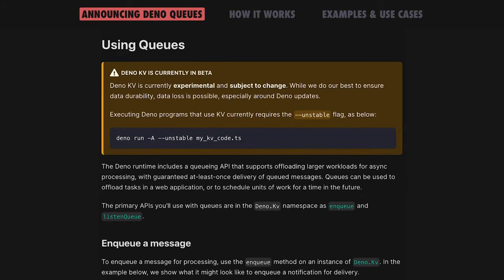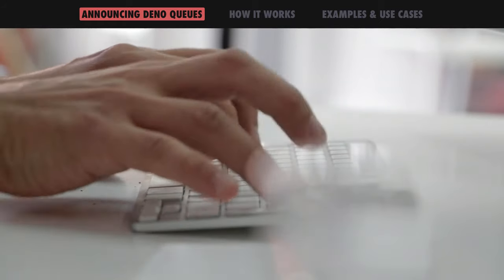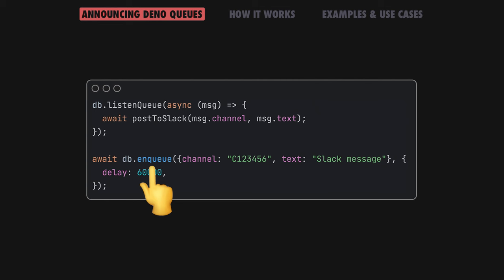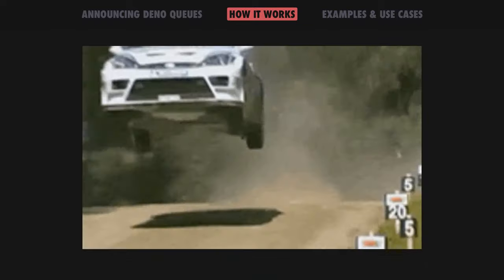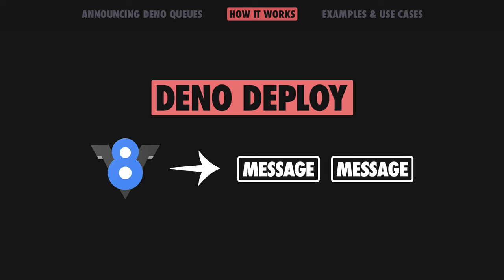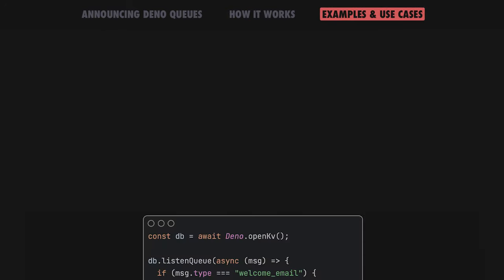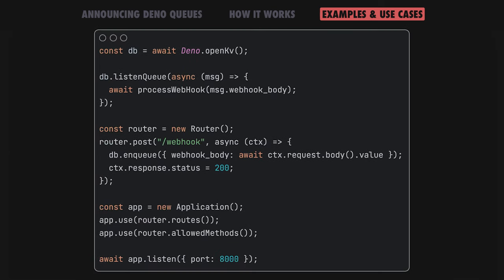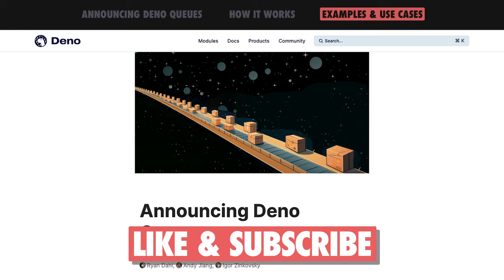Deno Queues are Here!